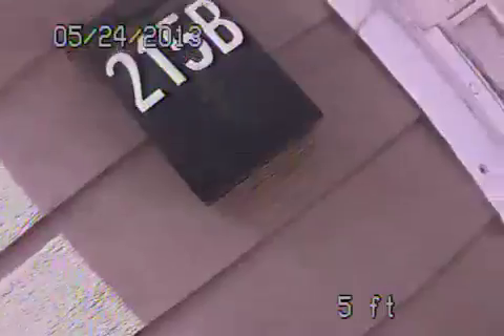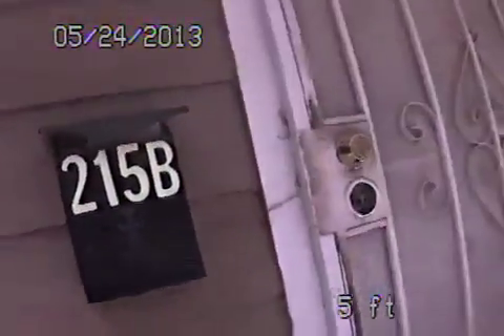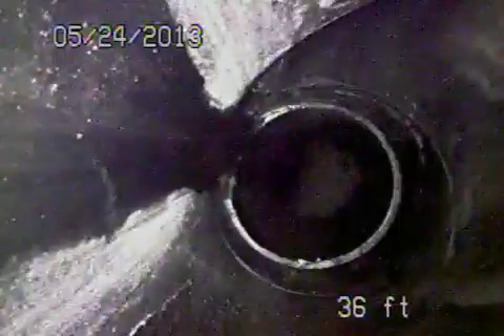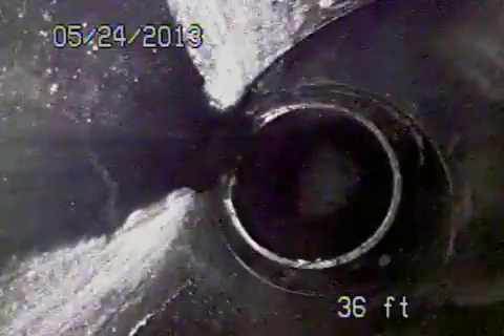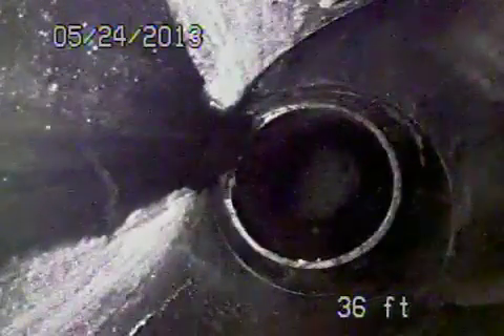215 Winchester ave